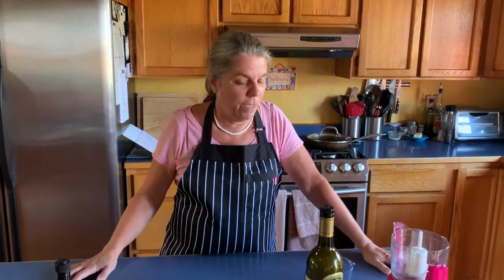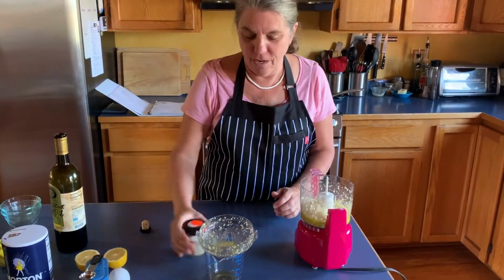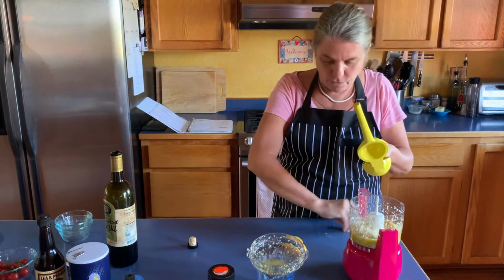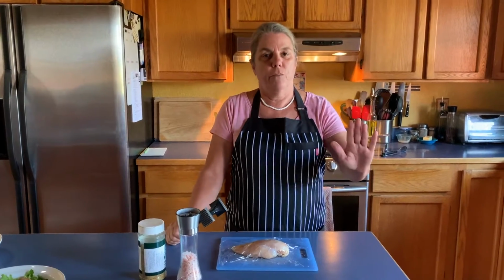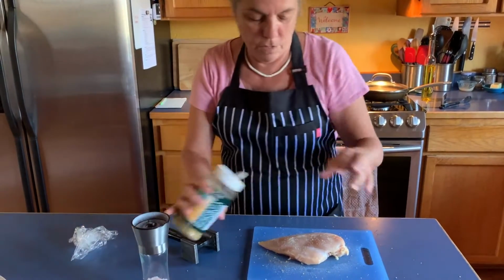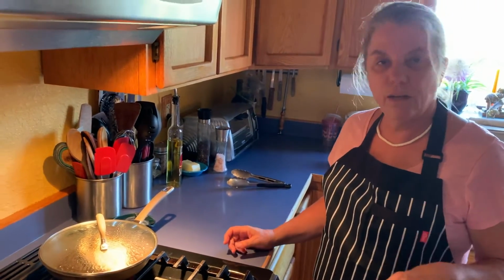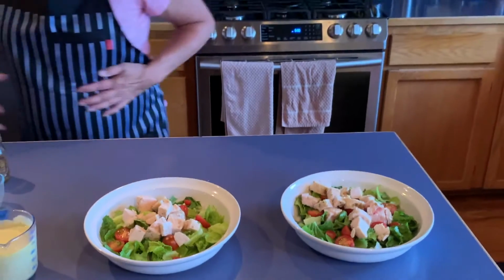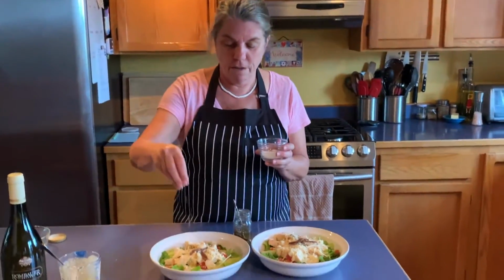2 Cooks in the Kitchen with Matthew & Kelly Cook: Caesar Salad with Perfectly Cooked Chicken Breast